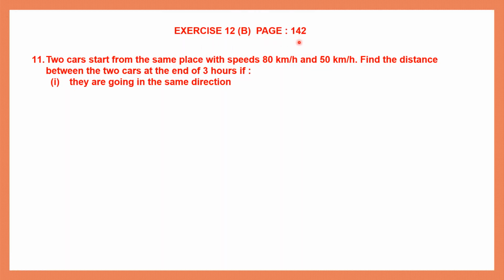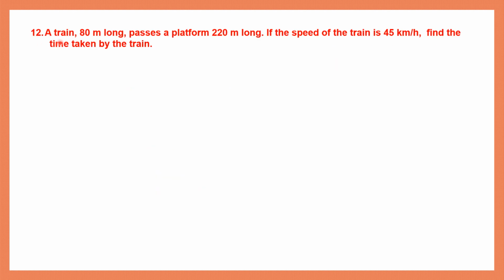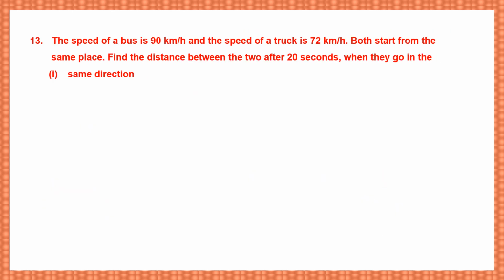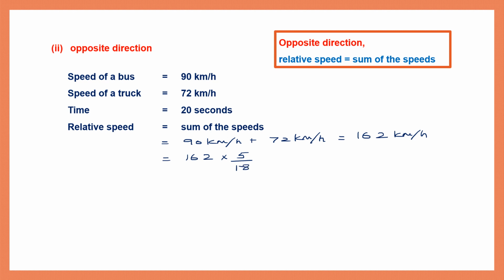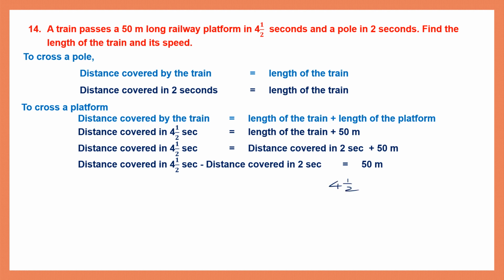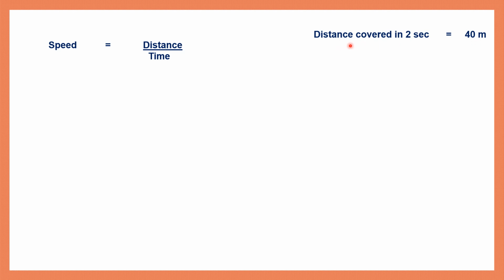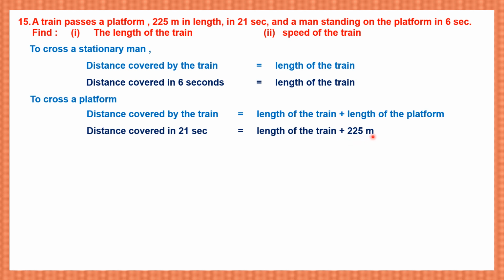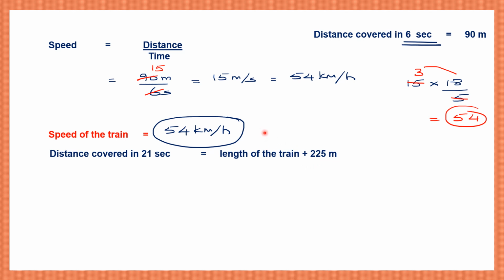SPEED, DISTANCE AND TIME , EXERCISE 12(B) QUESTIONS 11 TO 15, CONCISE MATHEMATICS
Hi everyone, in today's video, we will be doing SPEED, DISTANCE AND TIME , EXERCISE 12(B) QUESTIONS 11 TO 15, CONCISE MATHEMATICS